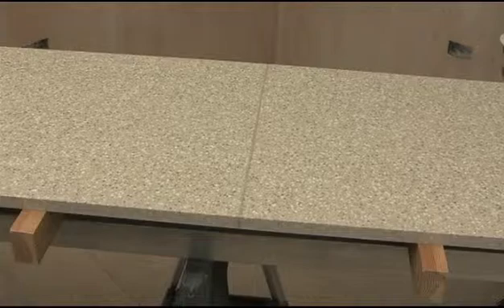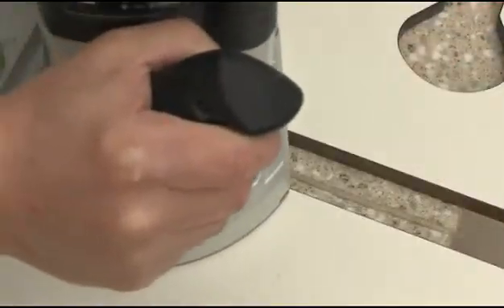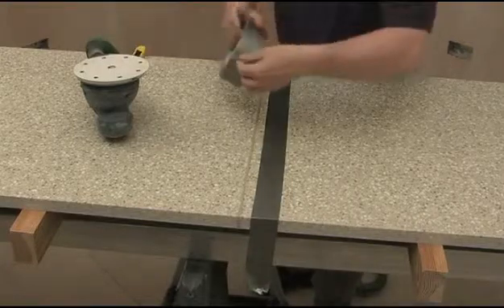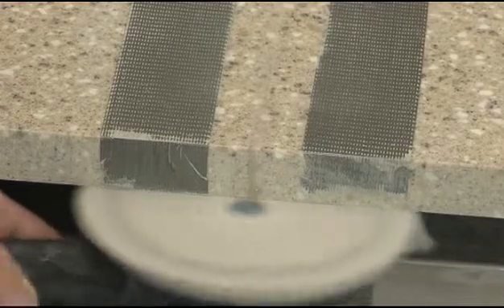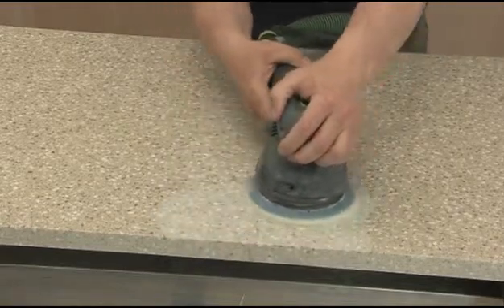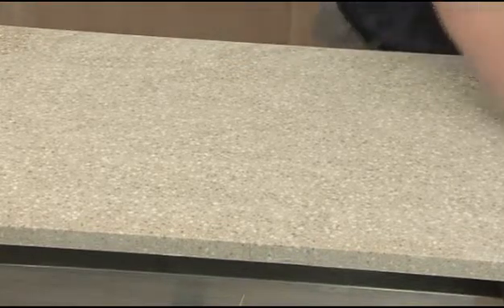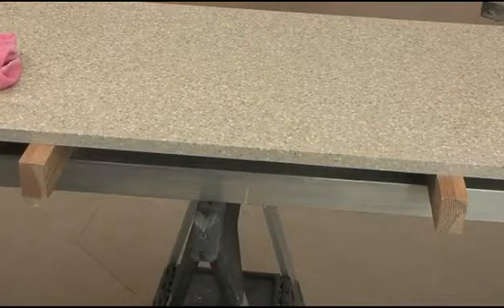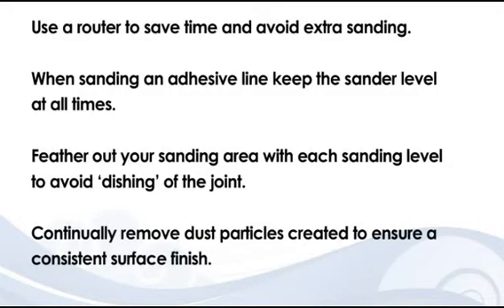Mistral 25mm Solid Surfacing Joint Smoothing